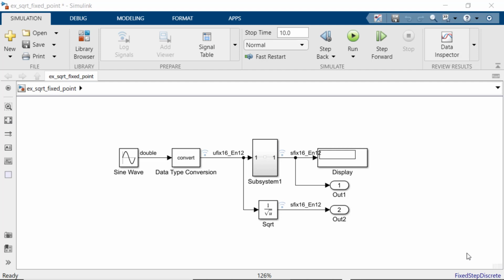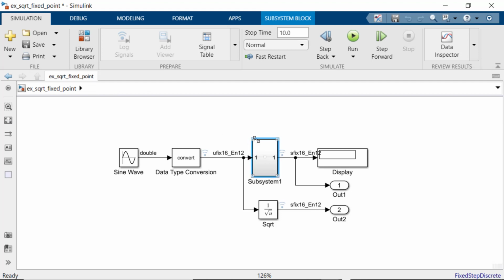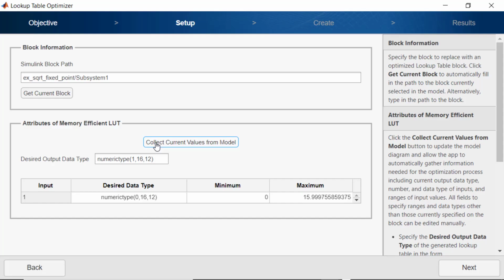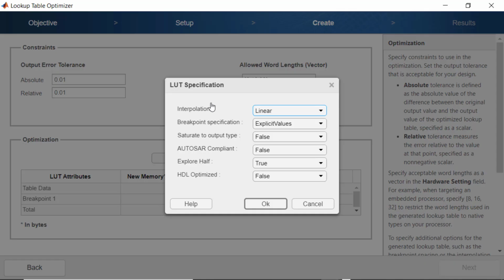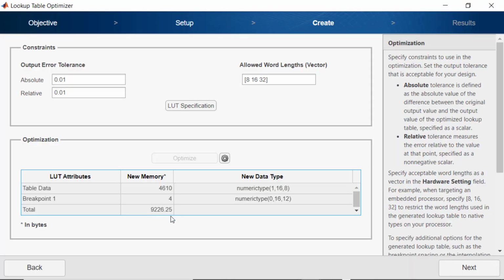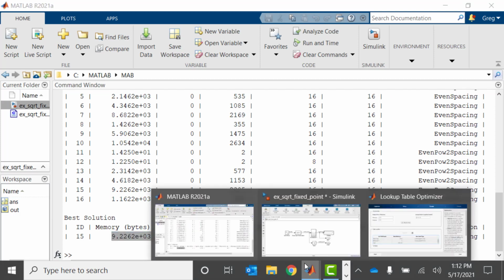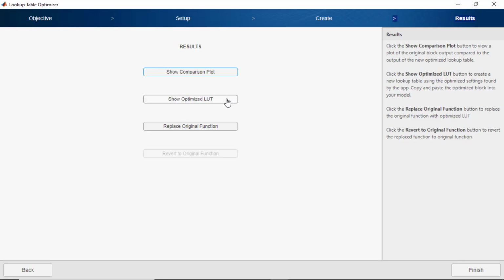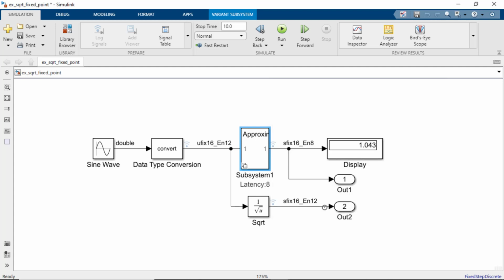Approximate Functions with HDL-Optimized Lookup Tables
This video explores the HDL-optimized feature of the Lookup Table Optimizer.  The latency of the optimized lookup table and the spacing allowed by FPGA devices will be discussed.

Lookup Table Optimizer generates optimized (memory-efficient) lookup tables that approximate existing Simulink® blocks, including Subsystem blocks and math function blocks, or a function handle.  The optimizer supports any combination of floating-point and fixed-point data types.